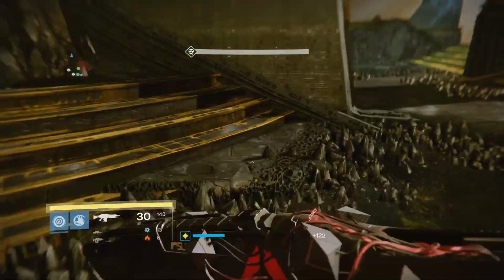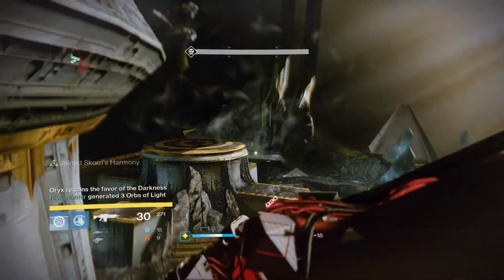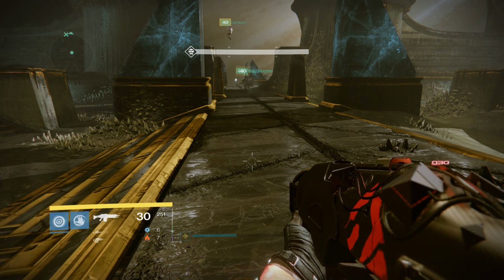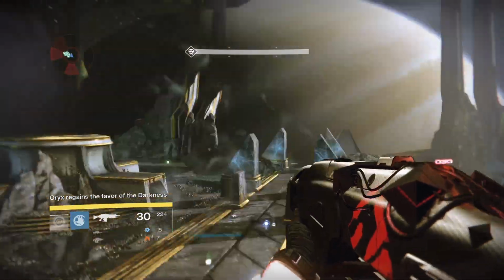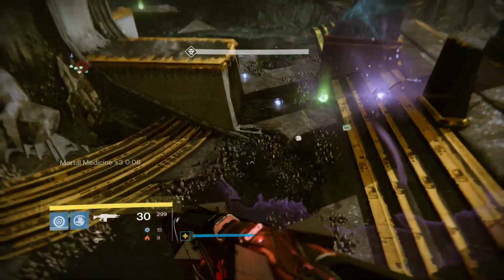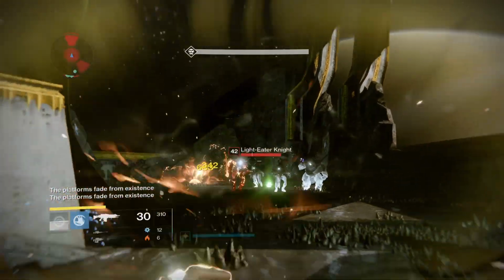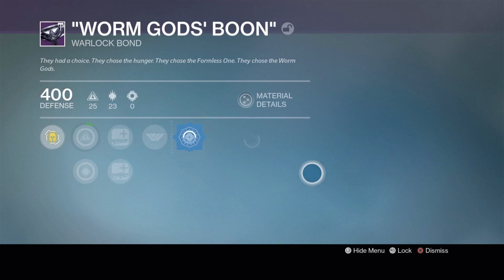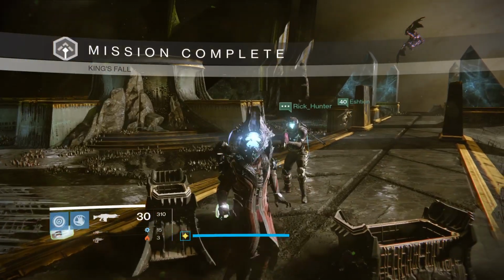Destiny Taken king